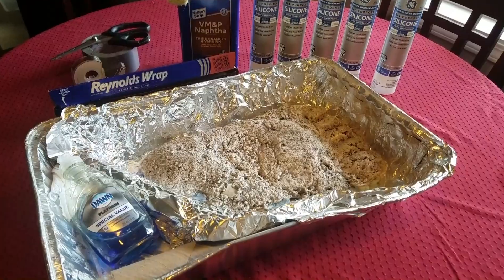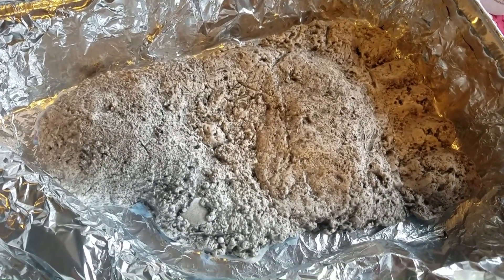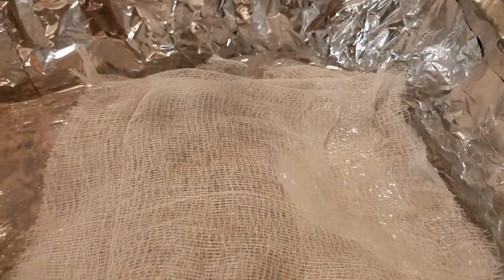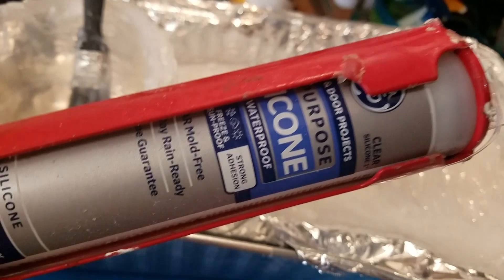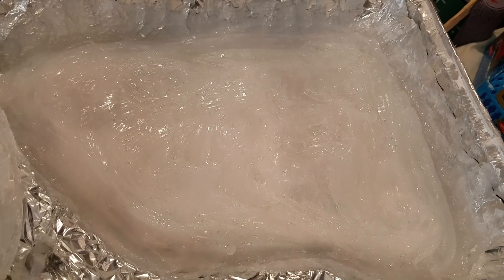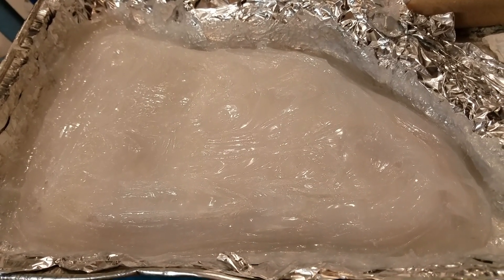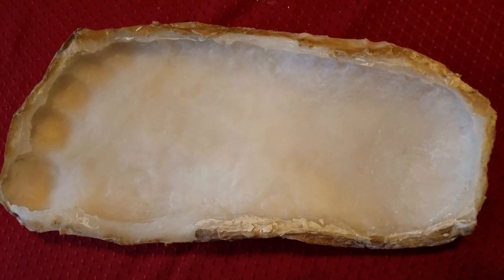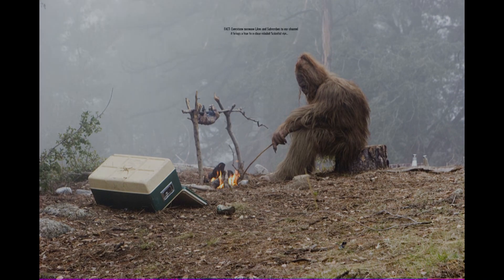Bigfoot Track Cast Mold Making Tips!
How to make a Bigfoot Track Cast Moud!

It is quick and easy to make a quality moud of your Bigfoot track cast on a budget

 This video shows a simple step by step technique for making a moud of your Bigfoot cast. I always copy mine so if the original gets dropped I still have a good quality copy.

The Bigfoot Research Project co-ops its evidence /information with all types of researchers and is helping the next generation of young enthusiast learn more about Bigfoot.

We have seen multiple Bigfoot and have had several encounters in the last couple of years while out training our endurance horses on hundreds of miles of trails in the forests of Oregon and Washington.

 It's pretty terrifying to see a Bigfoot and you will never feel the same again after you do. It took a while to process what we were looking at last year (June 29th 2019) and I was extremely stunned and could barely move during that 8-10 minute sighting that left me fearful of them for months afterword's. It changes everything about how you think you would react when you see one. It took almost a year for us to want to go back and spend the night at that camp again and ride those trails but we went back for the weekend of July 17th-19th 2020 we didn't really expect to see them again. Experts say they move around and are rarely seen in the same place twice and yet they were there again but this time I brought a GoPro8 and took video of our sightings... they are posted on this channel.

  1 year ago June 29th 2019 we both sighted a 9ft Bigfoot in the same clearing as on this years July 17th 2020 video and before that were harassed for an hour then sighted 4 more on the extreme terrain mountain trail coming down to the clearing the the big 9 foot tall Sasquatch was waiting in that day...   As a birthday gift this year my girlfriend and I took weekend trip back to the clearing not expecting to find that the same mountain trail still had Bigfoot living near it.

The July 2020 videos have the 2 days of sighting rides and commentary on the weekend video with sighting highlights and for the first time commentary on the Bigfoot coming to our campground the night of the 18th screaming and yelling at us... The video is

 On Friday afternoon 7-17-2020 we rode the trail to the meadow clearing near were we had a sighting last year and first heard a knock then minutes later as seen in the video we again sighted a giant black silhouette watching us from 250 feet away!

The next day on July 18th we continued 6 miles further up that trail to near the top of the ridge and first had rocks thrown, stomping, and then a sighting that lasted about 8-10 seconds total. A 8-9ft Black Bigfoot ran parallel to our horse less than 100ft away with the movement drawing the horses attention with my girlfriend then seeing it run next to her and then up the steep heavily wooded hill out running our trotting horse.
  We then had more rocks thrown at us on the way back down to camp. It must have followed us back to camp because later that night at twilight it howled/yelled at us from the nearby creek bed next to camp for about an hour.

 Over our last 5 years we have had several types on encounters when we were training our Endurance Horses, riding and camping all over the forests of Oregon and Washington.
 We have heard: knocks, trees pushed over, nearby stomping/breaking brush/tree limbs, multiple voices chattering/mumbling, woops, screams, moaning howls, rocks of all sizes thrown and multiple sightings.

  On June 29th 2019 4 of the 5 Sightings were very brief lasting 4-5 seconds as we passed by them with our horse seeing them and us looking over while on horseback.

 I have not looked extremely close at the GoPro videos from July 17th and 18th 2020 and so you may find Bigfoot standing, walking or running in the videos that I haven't yet! Something was following us closely up and down the ridge peak for at least an hour on the 18th when rocks are thrown and we have a sighting and there is a knock on the 17th a few minutes before the sighting.

Please Subscribe to our Channel to see our new GoPro8 videos and we will post more of our training rides in the mountains and forests of the Oregon Coast & Cascade range, & Mt Adams Washington.

We will also be posting more how to guides and educational videos.

Would you like a Bigfoot Cast of your own?

Dont accept unverified copies get one verified by experts at
Cliff Barrackmans   NorthAmericanBigfootCenter.com

He has dozons of casts for sale and they can be seen at his website.